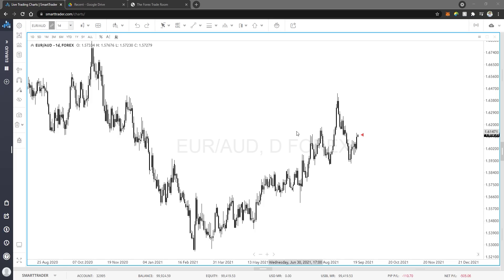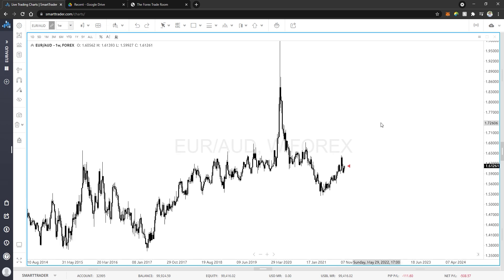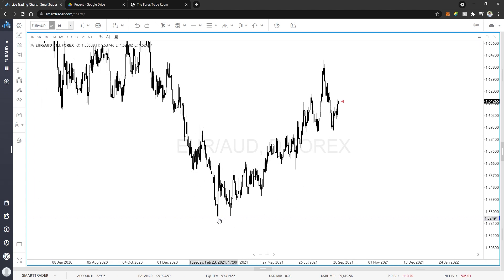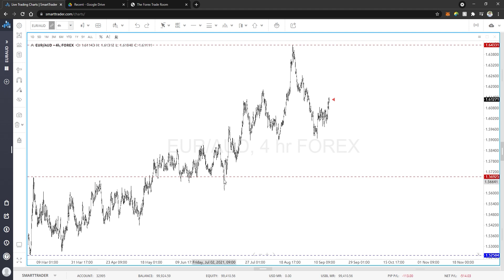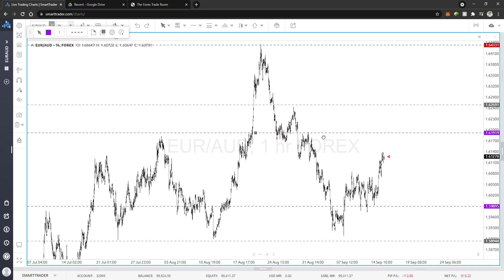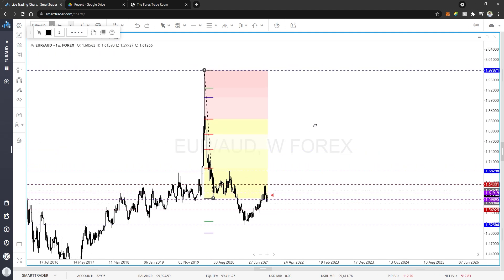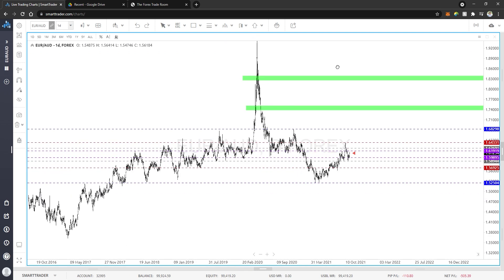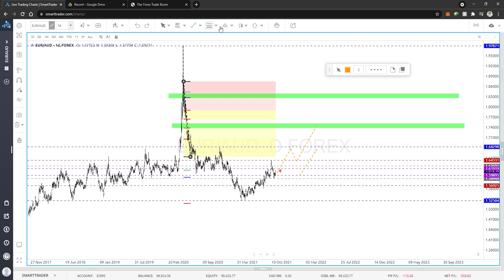How to Mark Up A Forex Chart | Forex Basics for Beginners | Understanding Market Structure